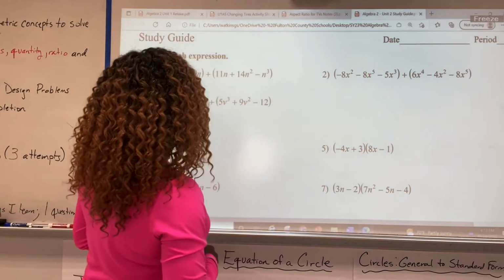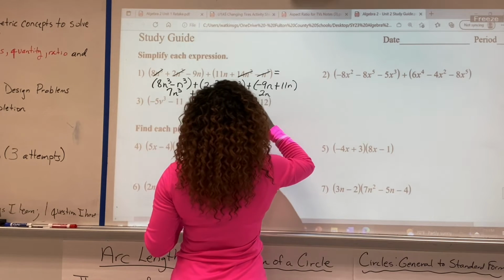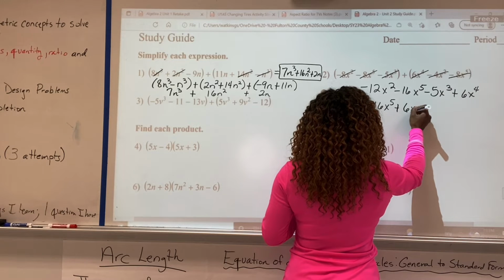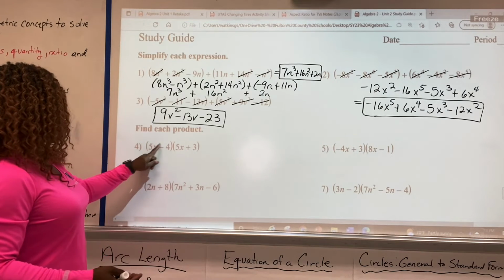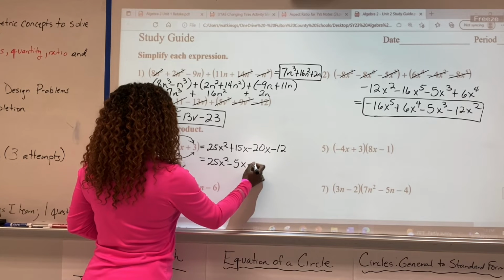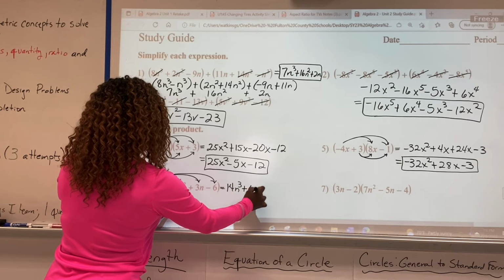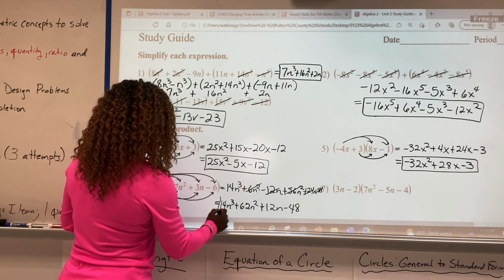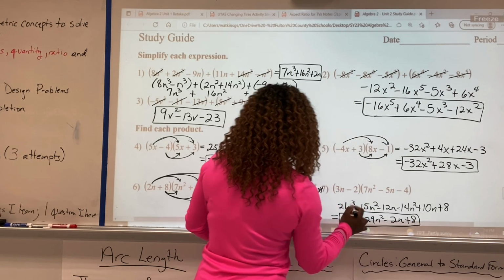Algebra 2 | Unit 2 Study Guide: Polynomial Operations (problems #1-7)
This video provides explanations and answers to problems #1-7 of our unit 2 study guide on polynomial functions.